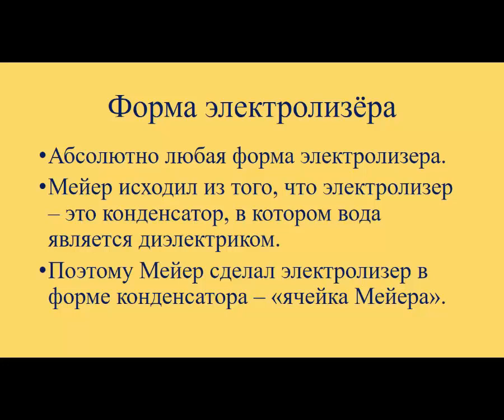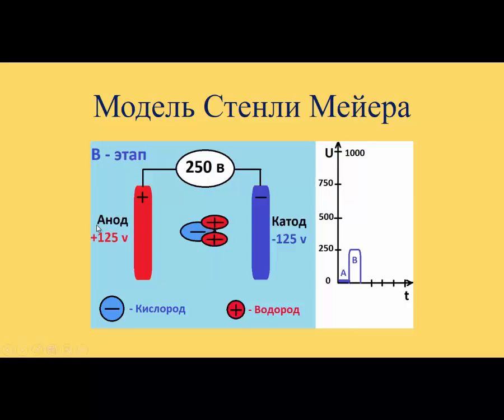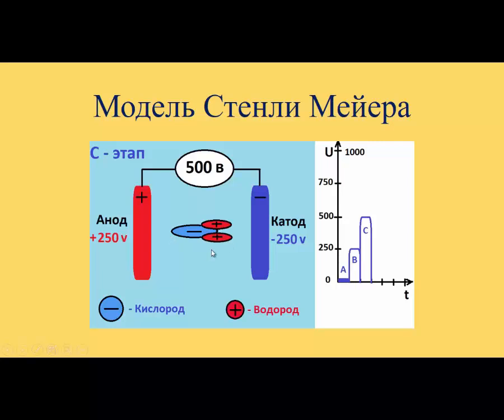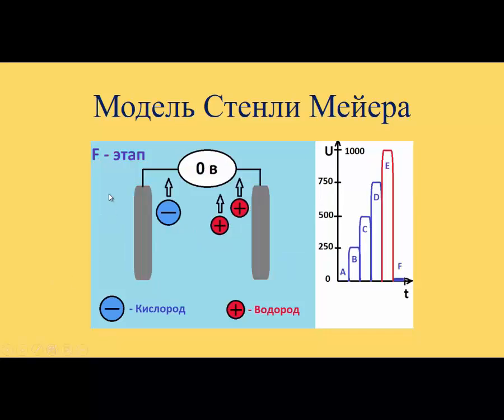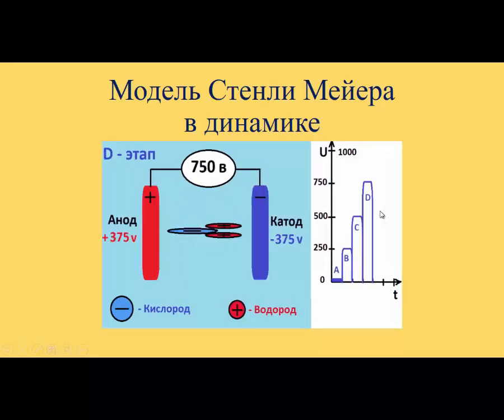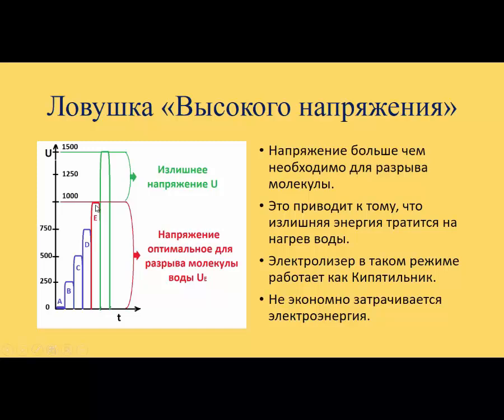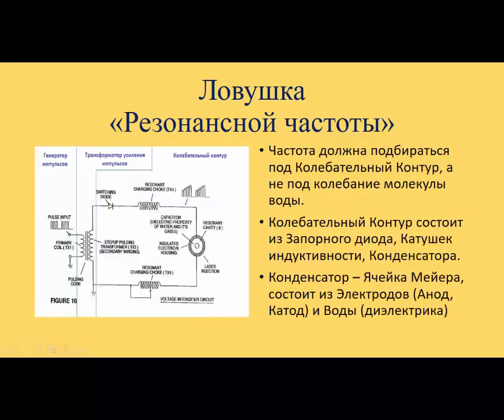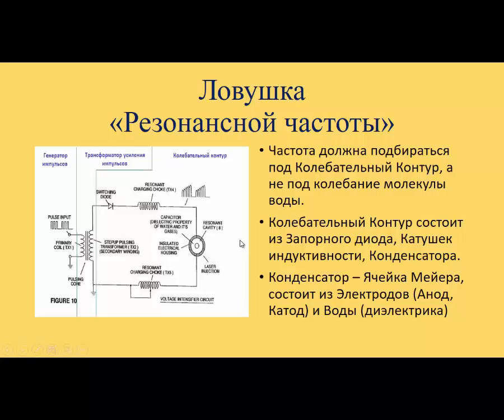Stan Meyer - The Beginning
Ethereum: 0x3e8DEA16ea95a5cfB915abBf86cfC4FE4B18724e  (ERC20)
Bitcoin: bc1qn2f49q5uf4vz7sg9ammtj77x02294f5ykw3vsa
Tron: TXxZ6mKCYS7wcuty53iafQarAJfVRSc2oD   (TRC20)
TON: UQBNYYzy7BjcisCZFYA_vTQe1olWOFVgxGLHv0hn0u1ScWy2

Anyone who helped the channel with a donation of over $300 will receive step-by-step instructions on how to build a low-cost Meyer fuel generator.
Anyone who helped the channel with a donation of over $900 will receive step-by-step instructions on how to build a highly efficient 3-phase pumped Meyer generator.
Hurry up, after reaching the goal, all materials, channel and wallet will be deleted.
After the completion of the project, the step-by-step instructions, the Meyer generator itself will not be sold by me. Custom manufacturing is also not expected.
All responsibility for the DESTRUCTION of the Oil, Gas, Coal, Electricity and Fuel and Energy Industries will lie with those who have received my Step-by-step Instructions.

! VIDEO DESCRIPTION !
Voiced and translated from Russian into English by a neural network (Google + coqui TTS)